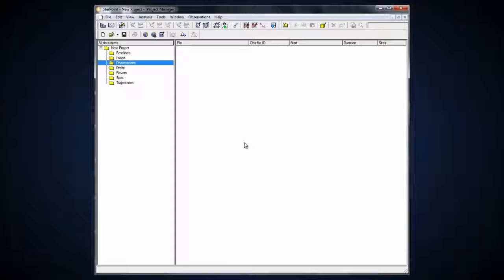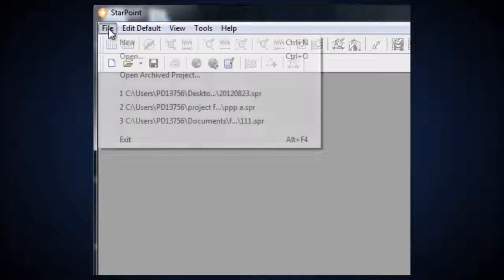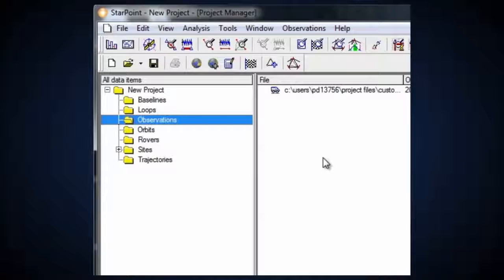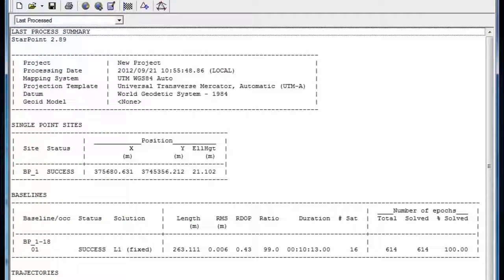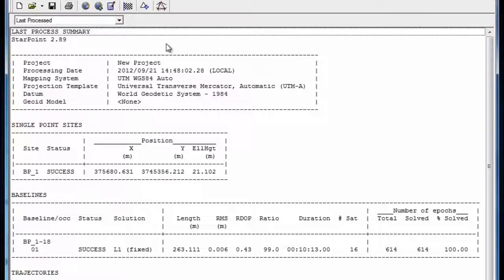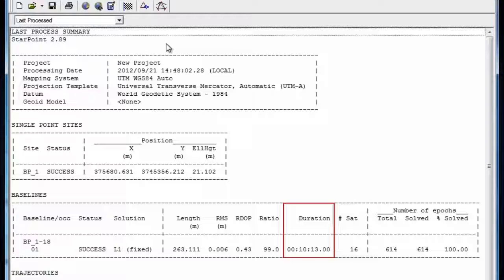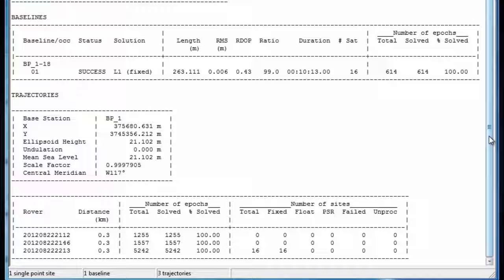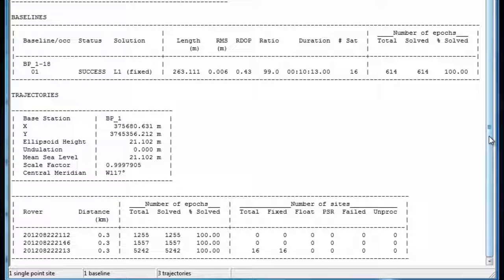NavCom Starpoint Post Processing Using A Network Rover